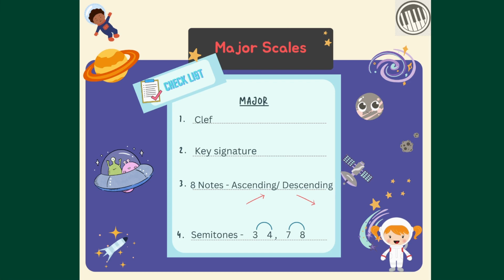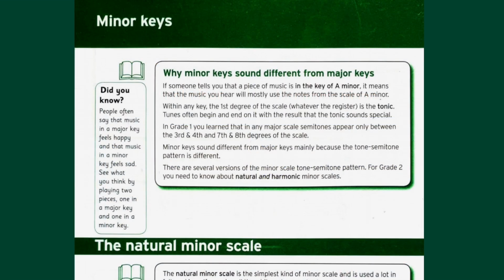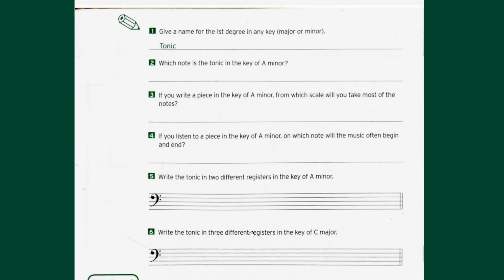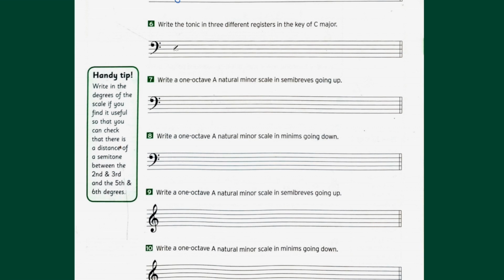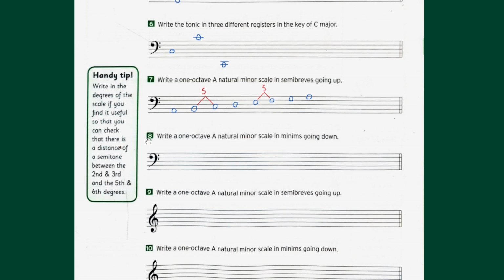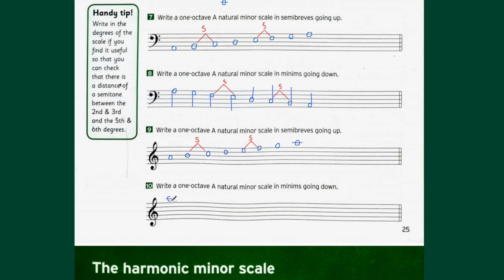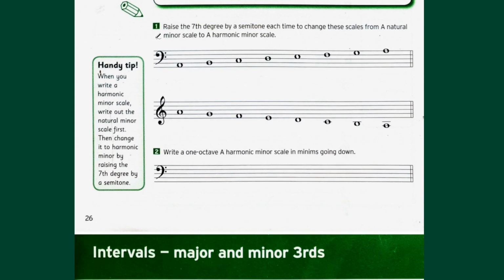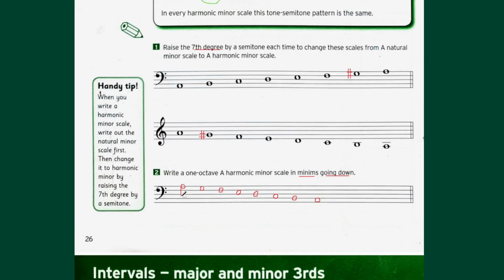Theory of music (Trinity grade 2) Minor Keys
Welcome to my Music Theory Tutorials. In this lesson, I explain how to do your exercises from page 24 -26 on Minor keys.

I have been teaching music theory for over a decade and I’ll help you every step of the way,  just as if you were sitting next to me.

Music Theory is an integral part of any musician’s journey. Understanding the structures behind the music we play supports our practise and performance. Even if you don’t play an instrument understanding how music is constructed helps us to be a more informed listener.

I'm excited to show you how music theory works! It’s like breaking the code of music to find the nuts and bolts that hold it all together.